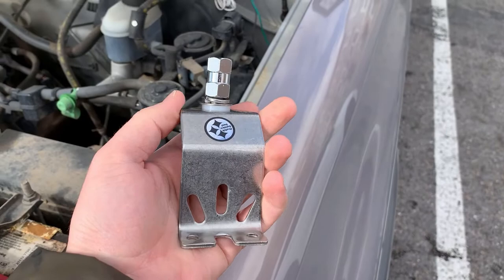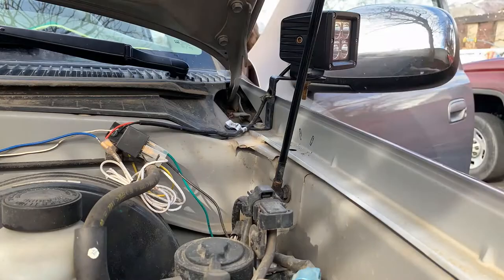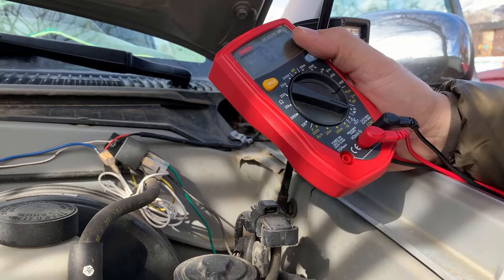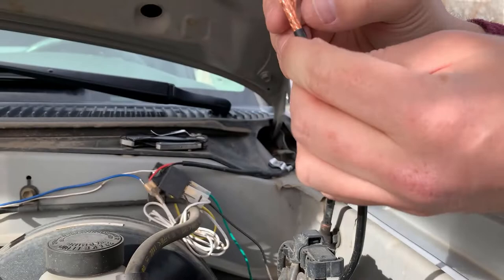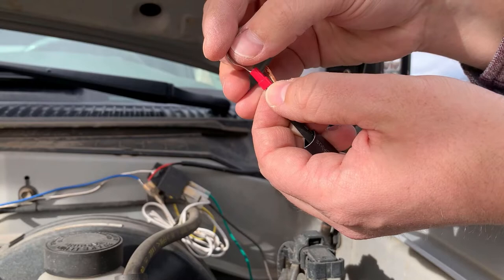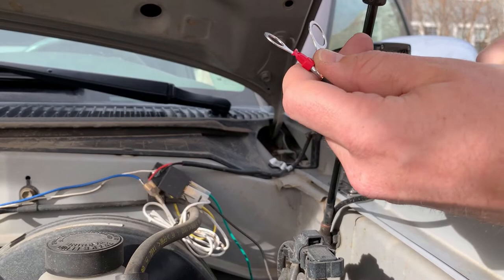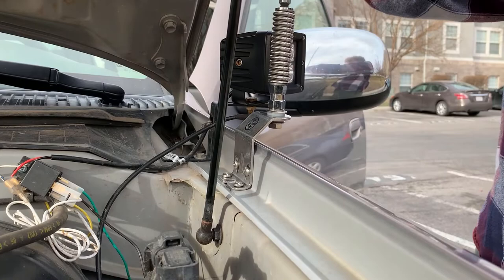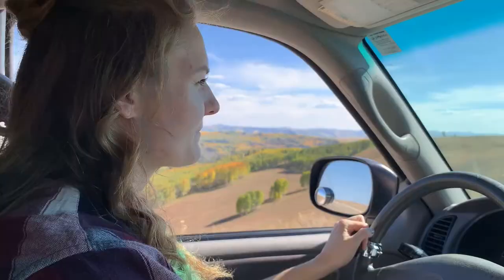How to install CB Hood Channel Mount (Firestik SS-174)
In this video I'll show how I installed my CB radio antenna in the hood channel on my 2002 Toyota Tundra. Here is the Amazon link for the mount: